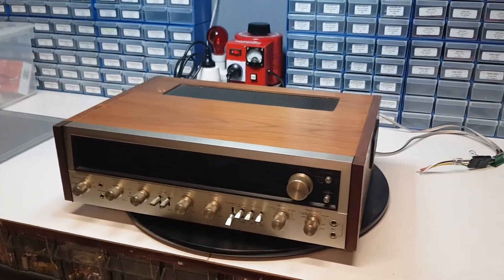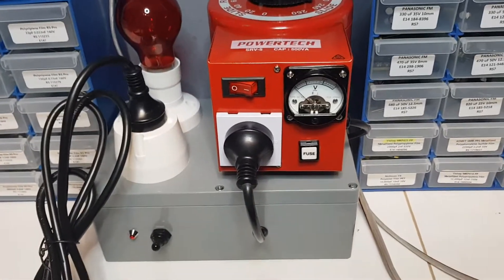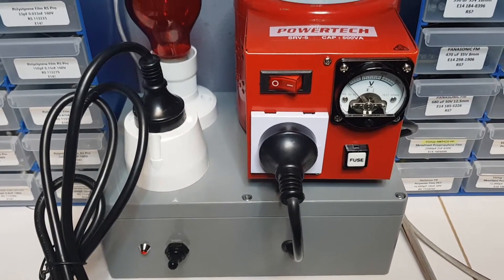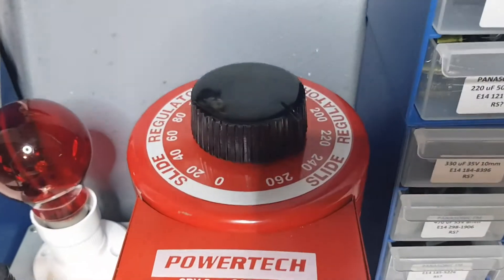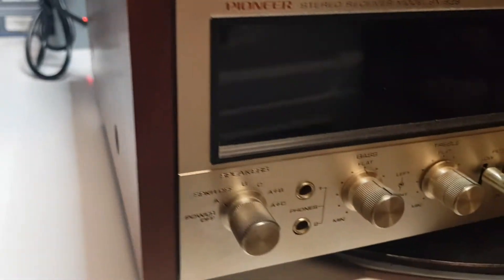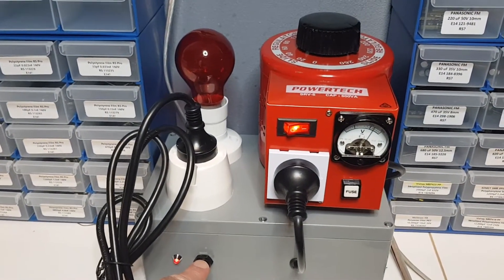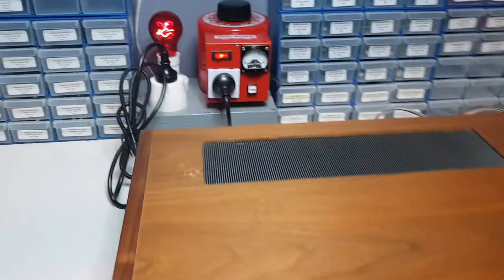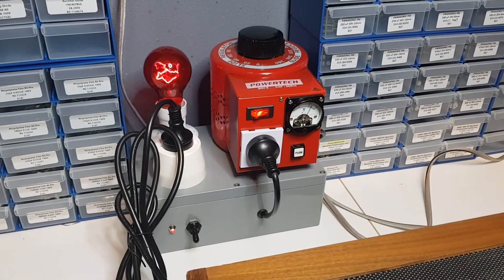Dim bulb tester demo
A must when working on vintage equipment